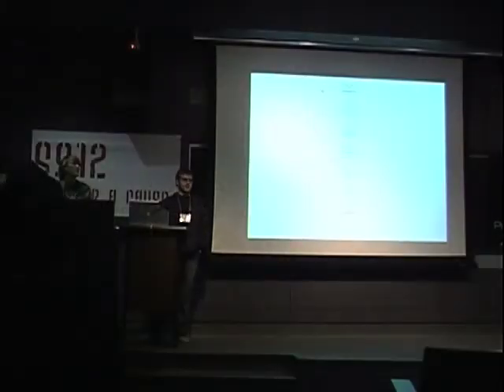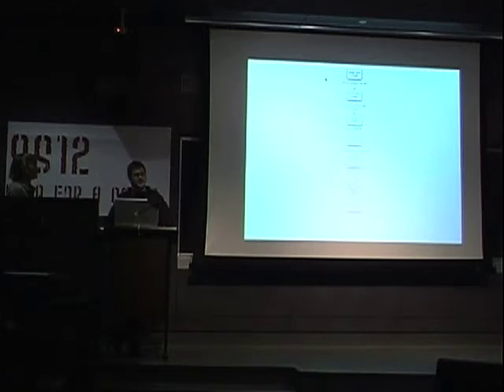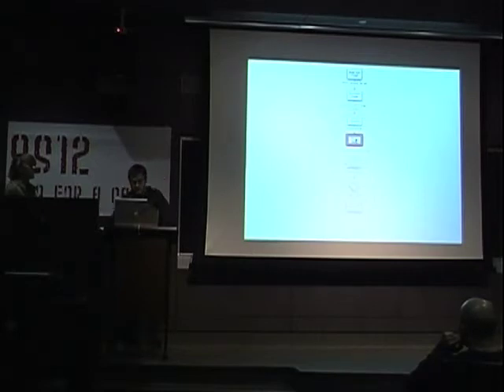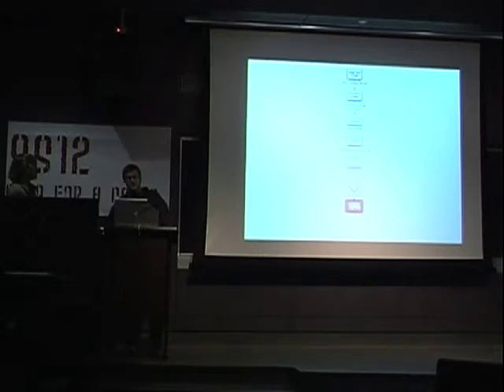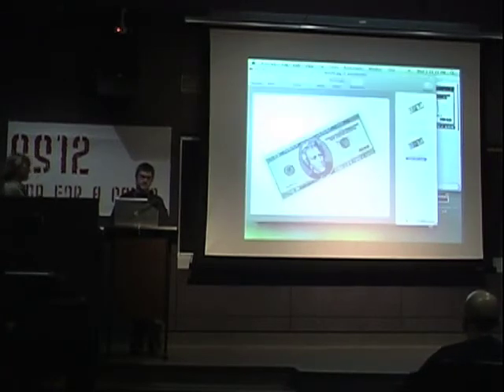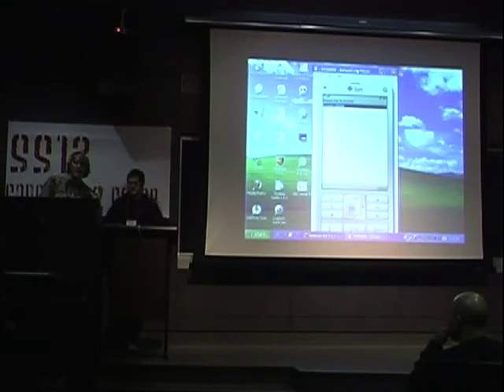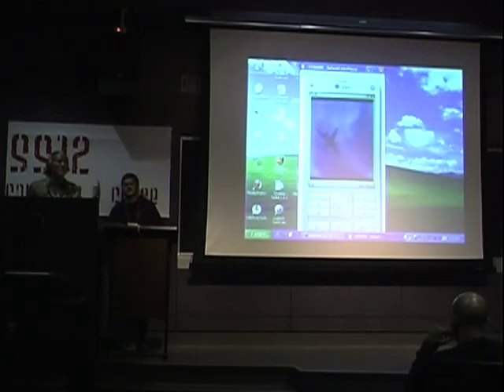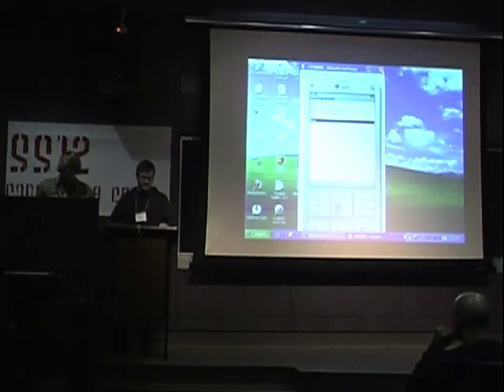SS12 Presentation: Mobile Currency Reader Team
SS12 is a Code-A-Thon Challenge that occurred at the University of Southern California on November 17th and 18th, 2007. This event was an opportunity for over 30 undergraduate and graduate software developers to make a profound difference by developing innovative, empowering software projects for disabled persons and win prizes for their work. The purpose of SS12 is to increase awareness of issues in accessible computing and be educational and fun for all participants.

For more information about this and other software projects, please visit the Project:Possibility